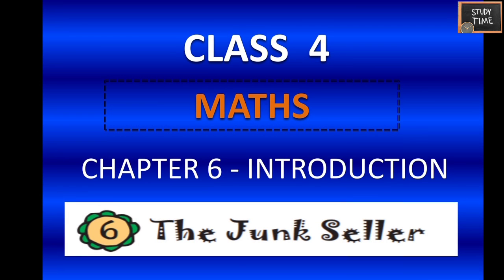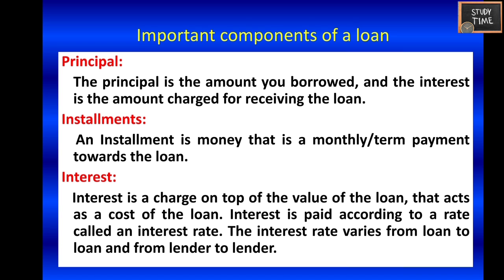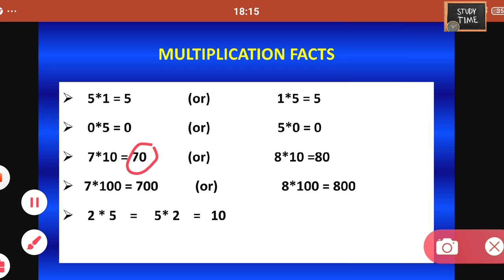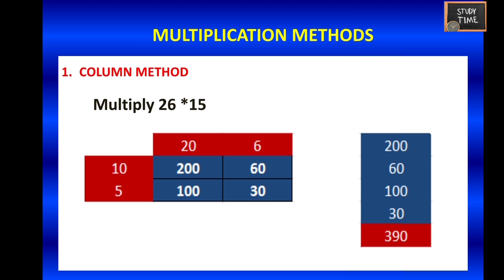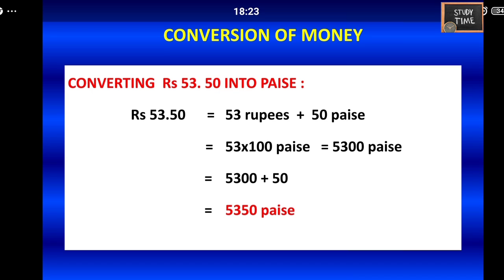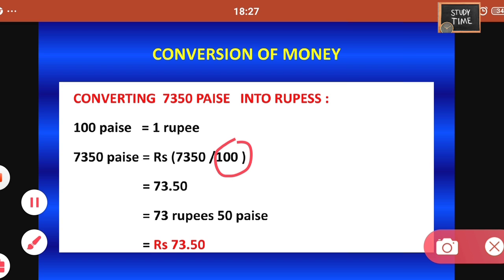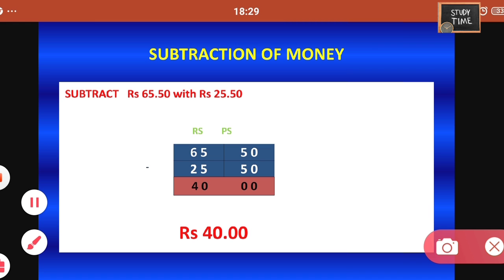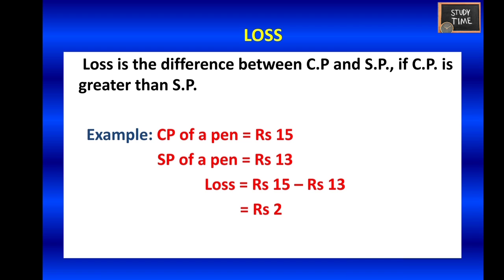studytime Class 4/Maths/Chapter 6/The junk Seller/Introduction/KV/NCERT/CBSE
Class 4 Maths chapter 6 The Junk seller
Topics are
1. Concept of loan
2. Multiplication facts
3. Multiplication
4. Conversion of money
5. Profit and loss
6. Addition and subtraction of money

Class 4 Maths chapter 6 textbook solutions and explanation

class4 maths chapter 6
class 4 maths the junk Seller Introduction
class 4 maths chapter 6 junk Seller